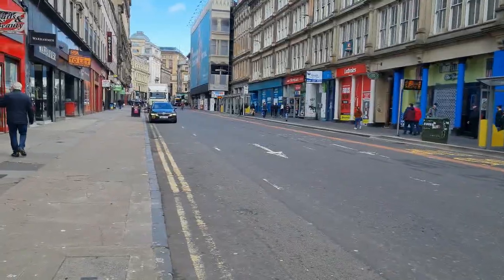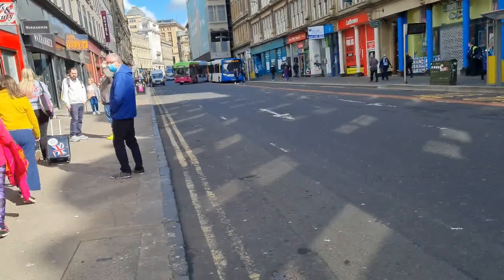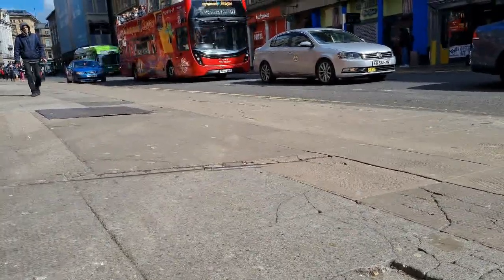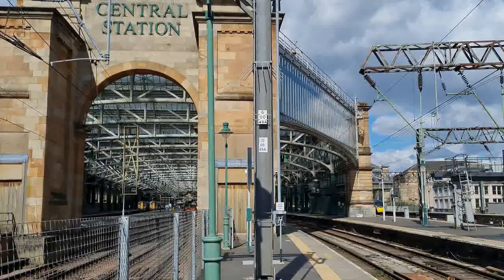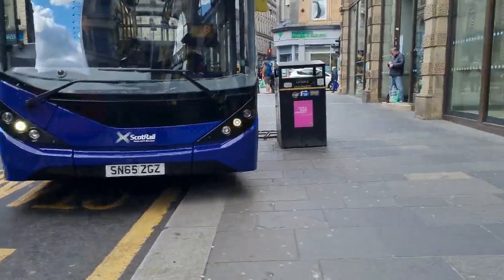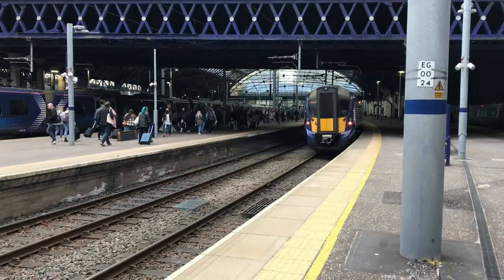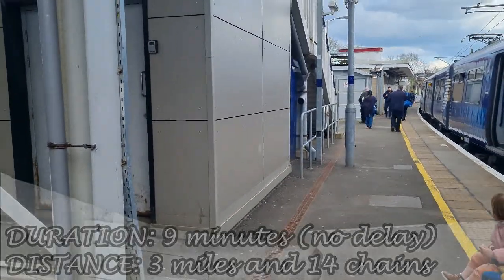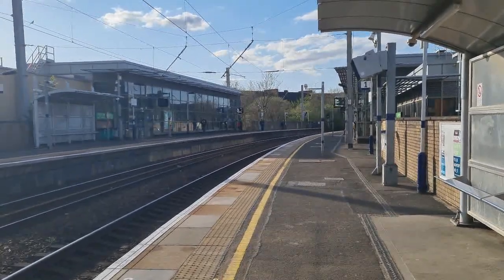Ian Poole's Transport Travel Vlogs #91 - Glasgow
So it is time, after the day before that we went around and toured some of the railway lines around Glasgow to do the two main stations in the centre BUT before we do that, we have some other business that we need to conduct first

First up for you all, we get some buses because Glasgow is a must for buses with the recent changeover to electric buses and we do end up getting a heck of a lot of buses that we really shouldn't be getting

Then, it is onto the main event because we head over to Glasgow's Central and Queen Street station and manage to get some footage over there as well, getting a few things we should get, a couple of things we really shouldn't and one thing we really don't want

And then, it is onto three other stations that we should have done earlier in Hyndland, Partick and Charing Cross (Glasgow) to finish off the day before heading back to the hotel

TIMESTAMPS:

0:00 Intro
1:08 Buses on Union Street
11:08 Glasgow Central
18:30 Journey to Glasgow Queen Street
20:30 Glasgow Queen Street
28:11 Journey to Hyndland
28:58 Hyndland
31:54 Journey to Partick
32:35 Partick
34:38 Journey to Charing Cross (Glasgow)
35:21 Charing Cross (Glasgow)
38:15 Journey to Glasgow Queen Street
39:09 Race to Glasgow Central
41:57 Outro